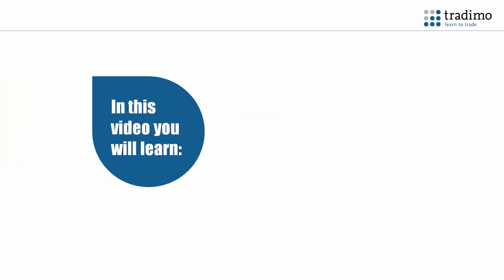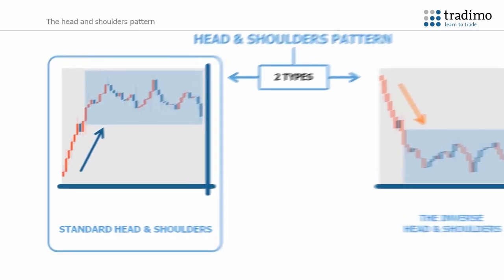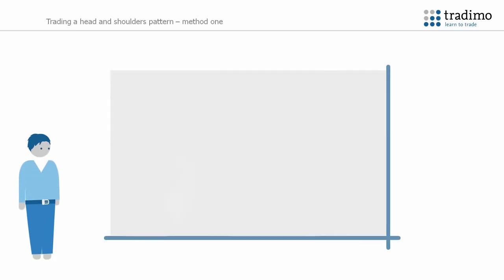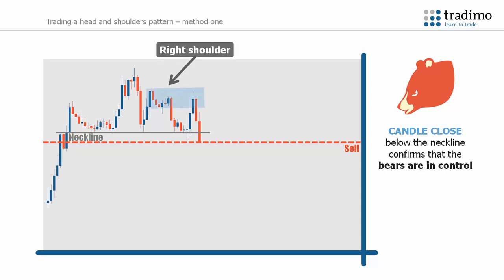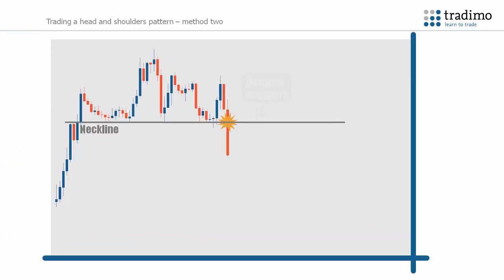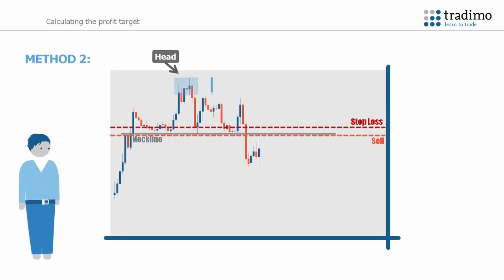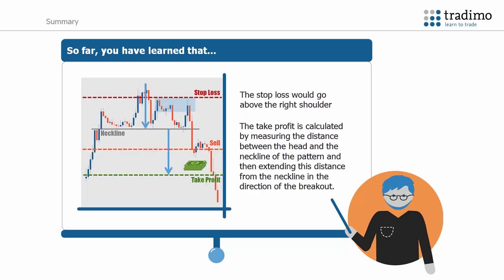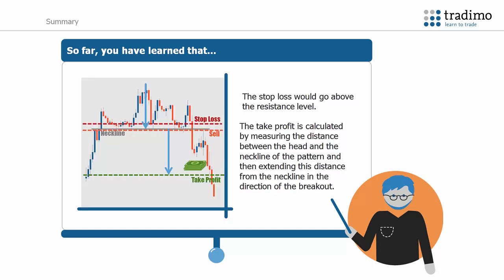Tradimo - Technical Analysis - 14 Head and Shoulders Chart Pattern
The head and shoulders pattern (also known as head and shoulders top) is a trend reversal chart pattern found after an uptrend or downtrend. There are two types of head and shoulders pattern: a standard head and shoulders pattern and an inverse head and shoulders pattern.